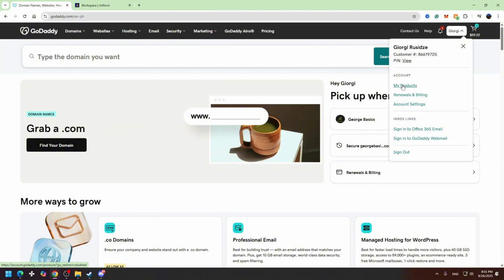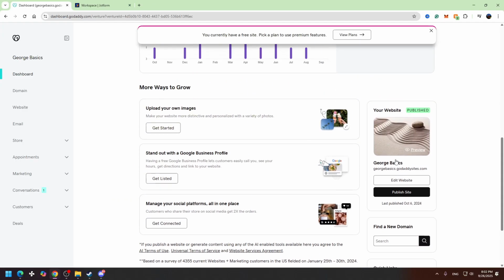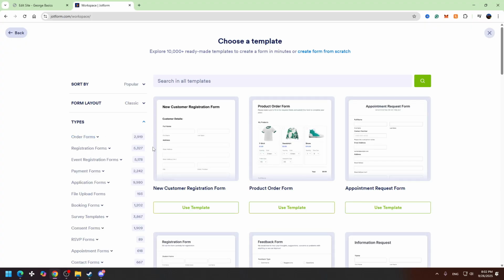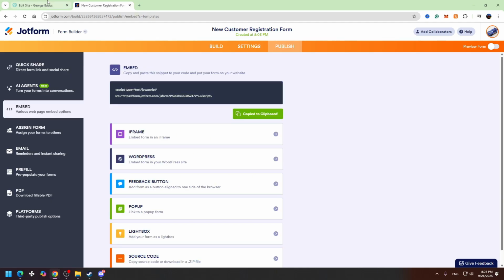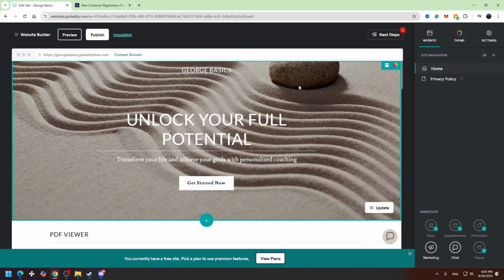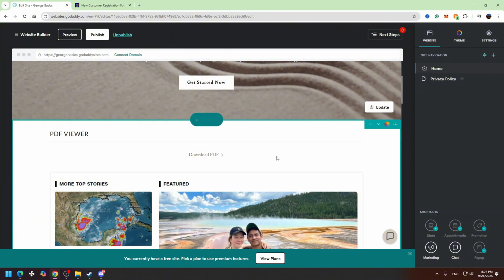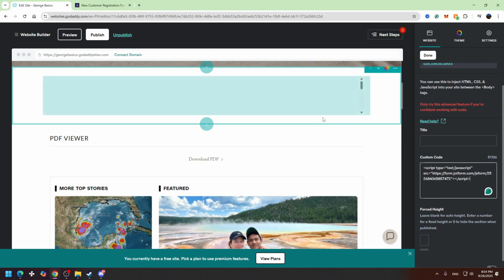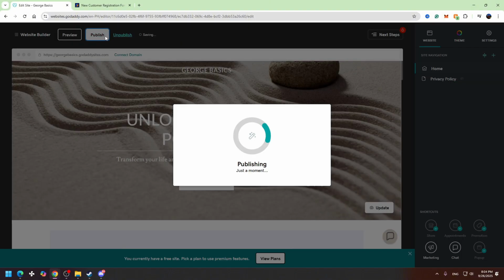How To Add Jotform In GoDaddy (Step-By-Step Guide)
How To Add Jotform In GoDaddy

Want to embed forms on your GoDaddy site? Learn the easiest way to add Jotform to your website in just minutes.